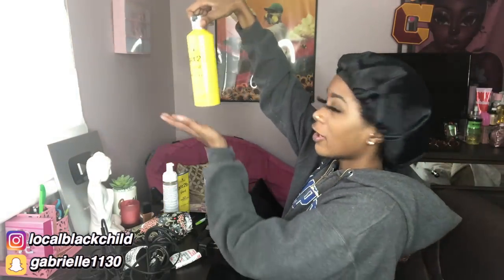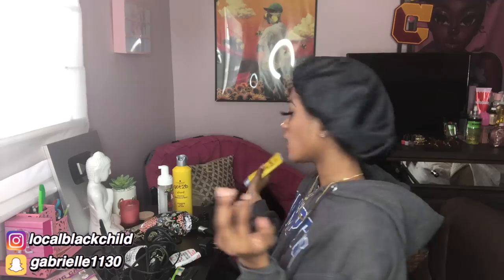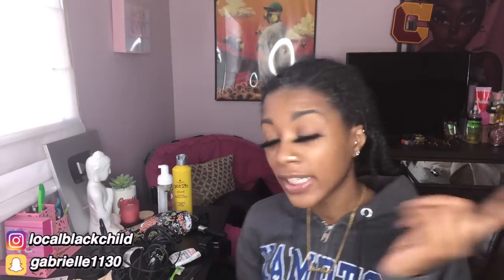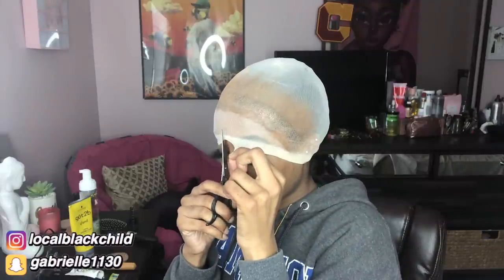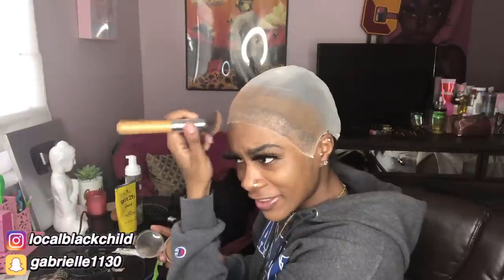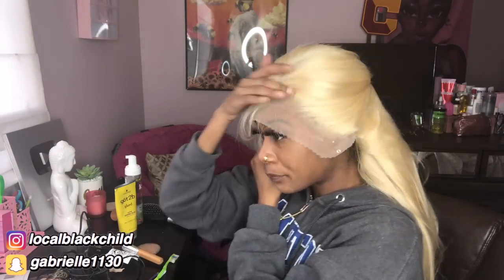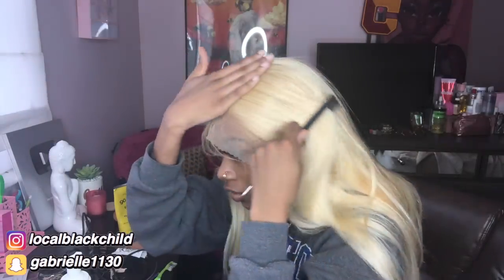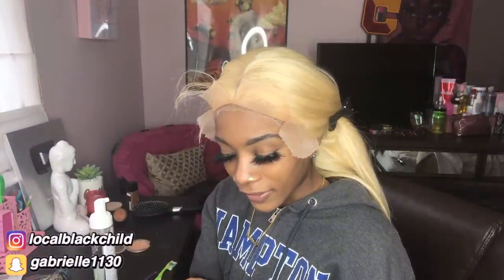Attempting to Install a Wig for the FIRST Time! (ft. Arabella Hair)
Unfortunately this was an L

Arabella Hair: #613 blonde Straight 13x4 Inch Lace Frontal Wig in 22”